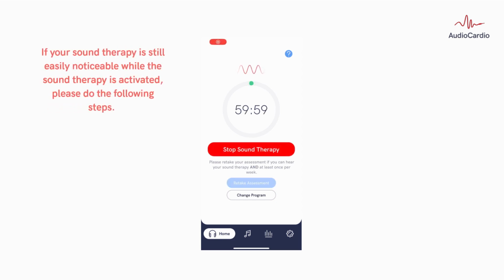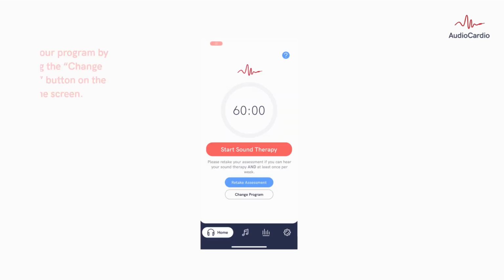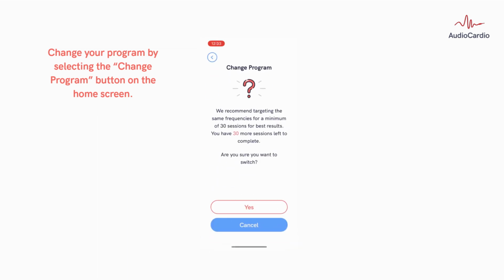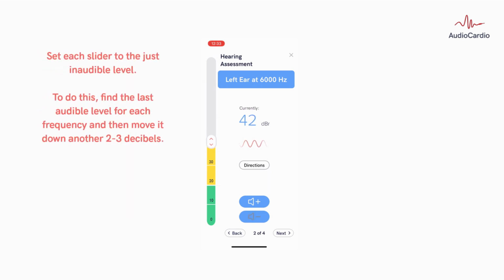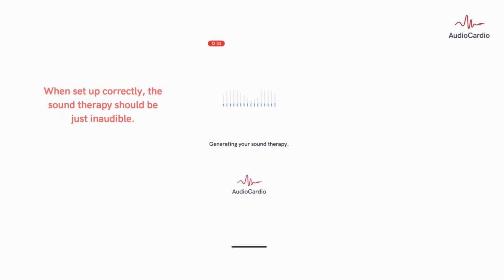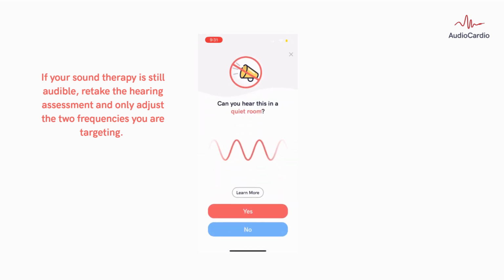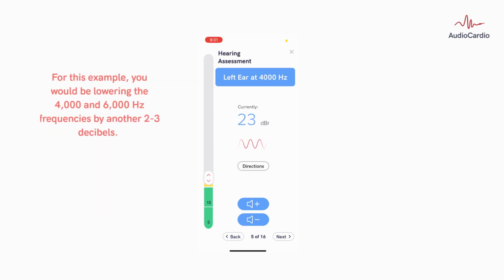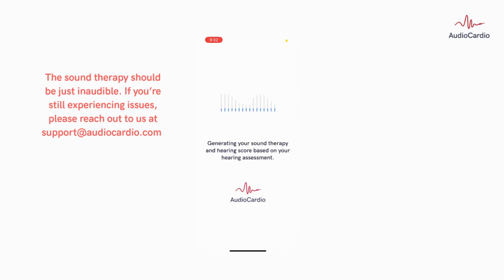What To Do If You Can Still Hear The Sound Therapy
In this tutorial video, we go over how to set your sound therapy to the just inaudible level if your sound therapy is still audible.